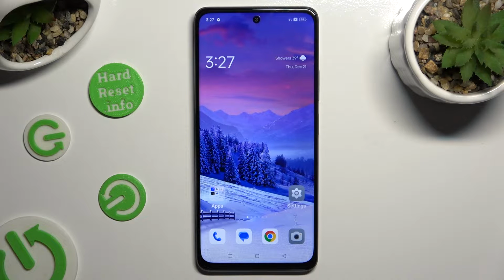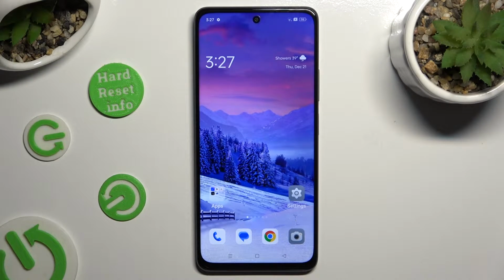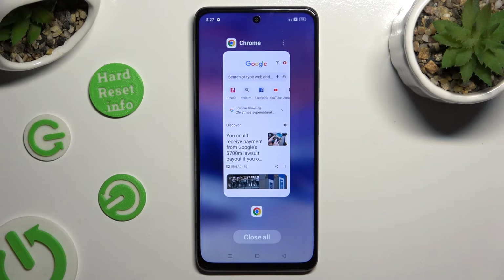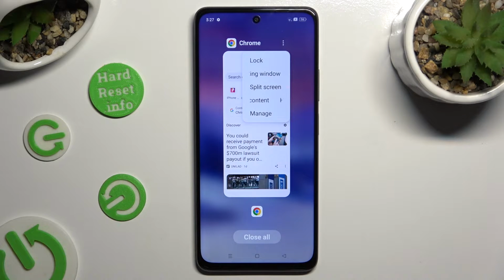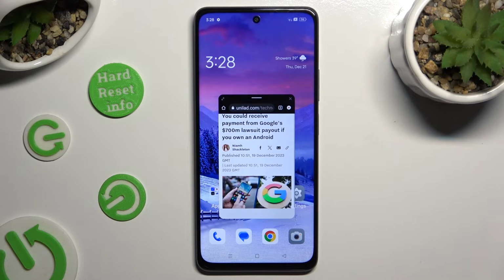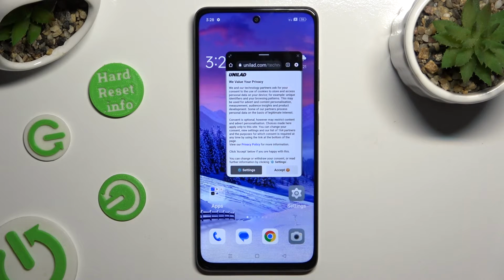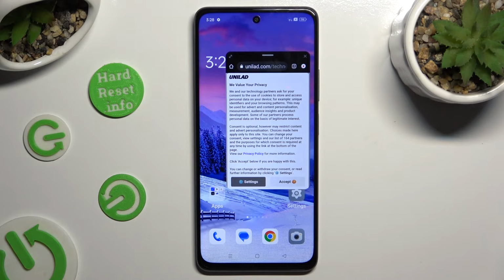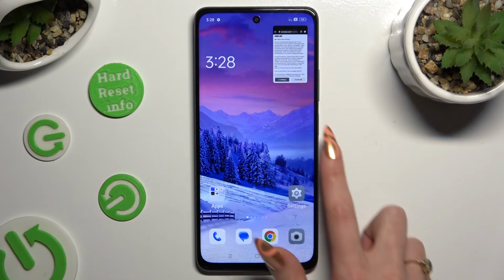How to Open Apps in Pop-Up View on OPPO A79? - Floating Windows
We will show you how to use the OPPO A79 to open apps using a floating pop-up view in this tutorial. By using floating windows, the user will be able to run multiple applications simultaneously at the same time using the device's multi-window feature, which allows the user to run multiple applications simultaneously. We hope that this tutorial will be able to assist users in maximizing their multitasking capabilities by enabling a pop-up view for efficient app management to maximize their multitasking capabilities by using this tutorial.

Why might users want to open apps in pop-up view floating windows on their OPPO A79?
Where can users access the feature to open apps in pop-up view on their tablet?
What steps are involved in opening apps in pop-up view floating windows?
Can users select specific apps to open in floating windows, and how?
How does using pop-up view floating windows enhance multitasking on the tablet?